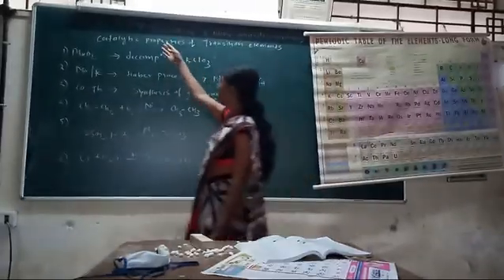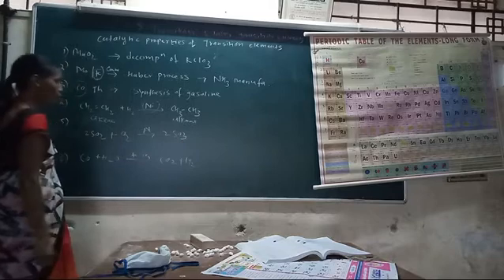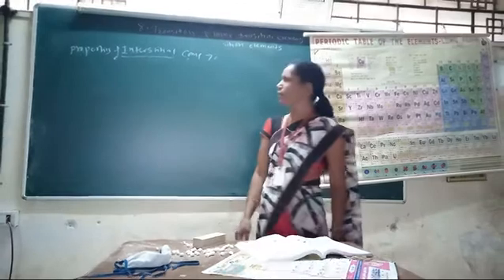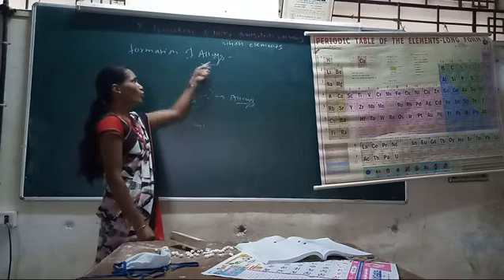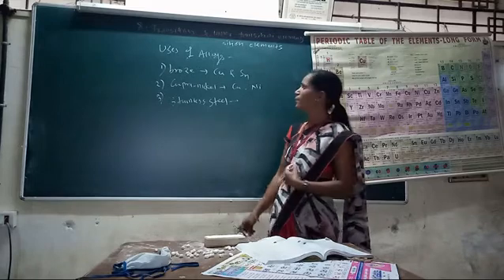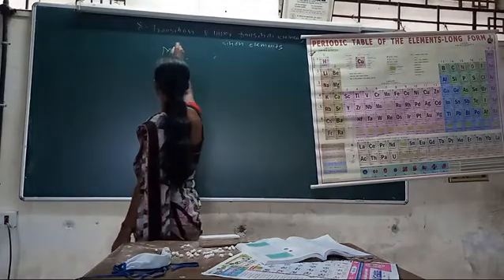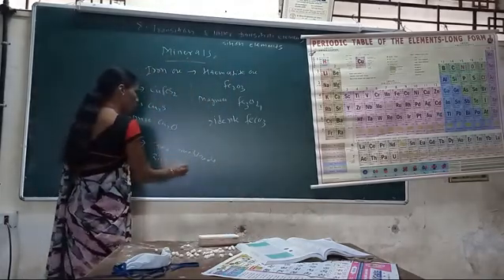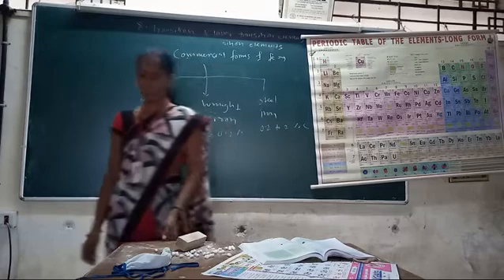12th chem ch 8 Transition and inner transition elements L6